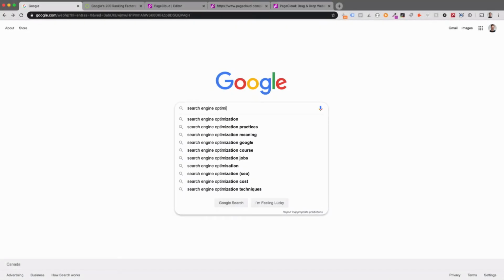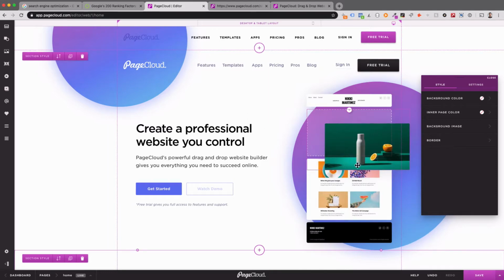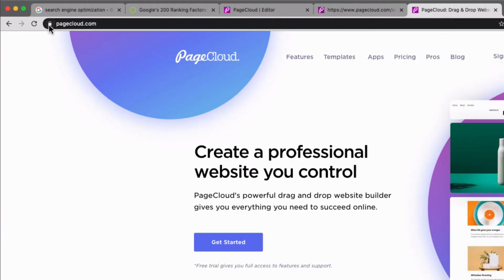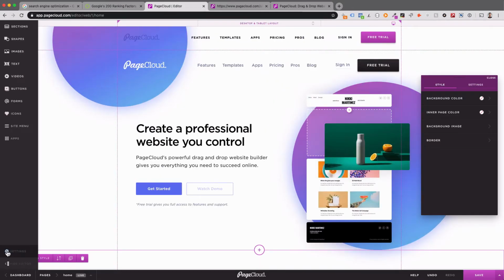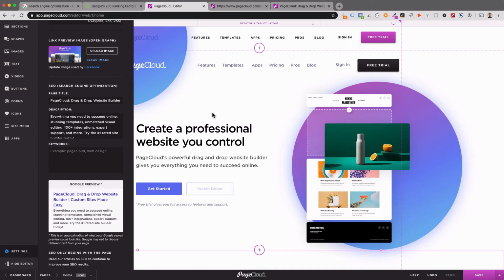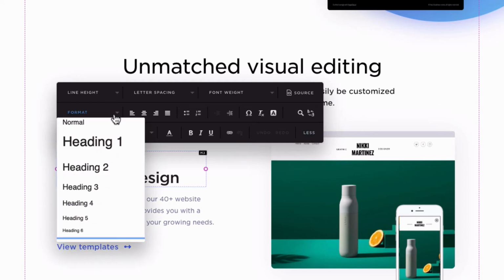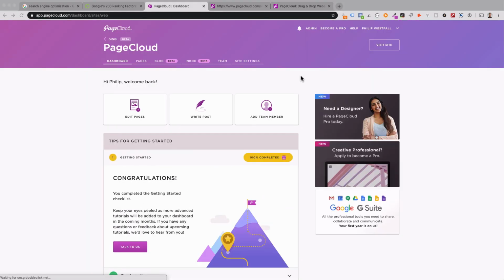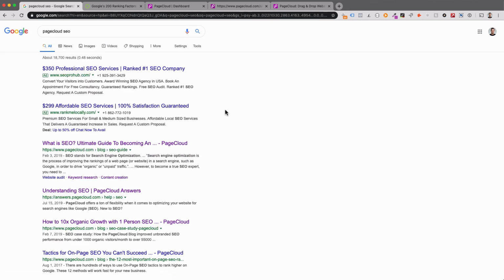Search Engine Optimization (SEO) - PageCloud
Search Engine Optimization is a very broad topic. In this video, we take a look at some of the most important ranking factors and how they apply to PageCloud websites. Learn how to add and edit page titles, descriptions, heading tags, images, and redirects. We also explore a few SEO elements that are automated by PageCloud and give a brief introduction of how technical SEOs can leverage the platform.